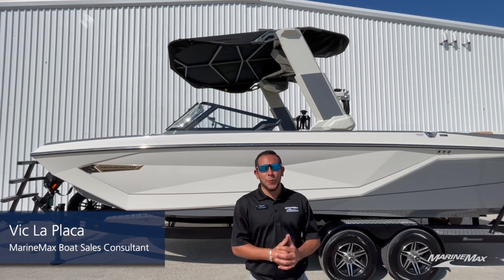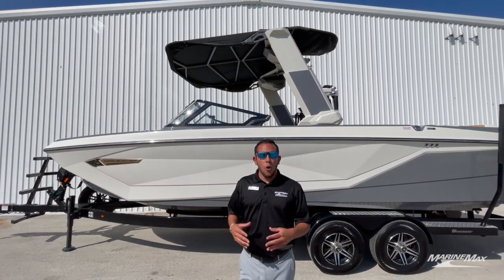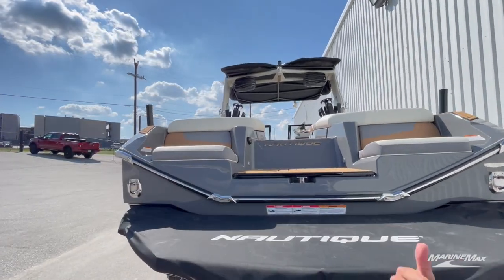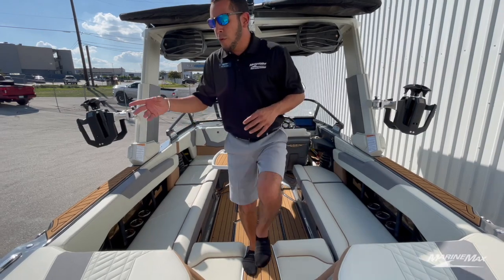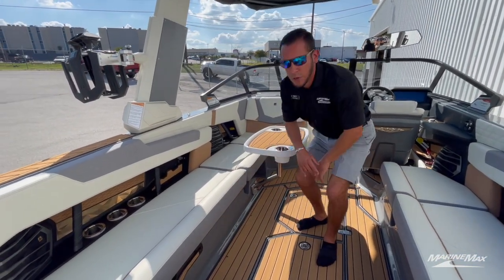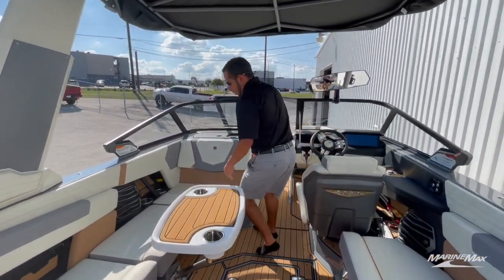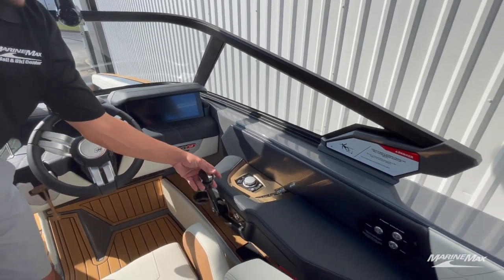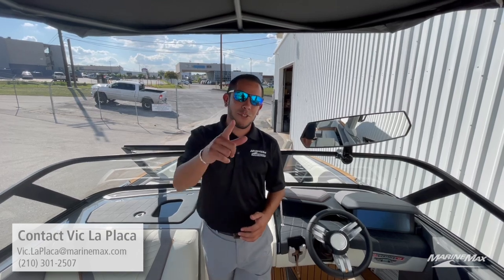2023 Nautique G25 Walkthrough | MarineMax Sail & Ski San Antonio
Ready to tackle on water days with even the largest crews, the Super Air Nautique G25 is the largest offering in the G-Series. At 25 feet and with room for up to 19 people, this model has a ton of space for gear and all of your friends and family. Pair that with the relentless performance and luxury features that the G-Series is known for, and the 2023 G25 over-delivers what a wake sports boat can provide.

Stock # 189706

MarineMax Sail & Ski Center Austin 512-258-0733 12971 Research Blvd Austin, TX 78750 | San Antonio 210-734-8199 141 Balcones North San Antonio, TX 78201 | Lakeway 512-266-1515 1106 RR 620 N Lakeway, TX 78734